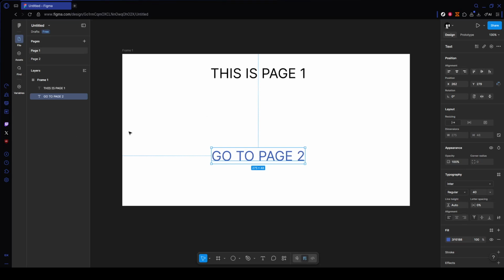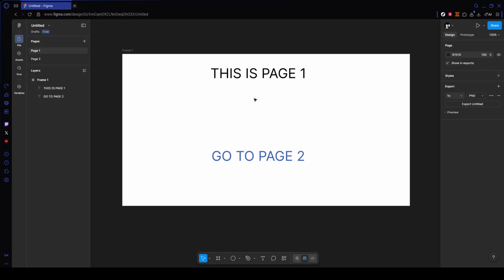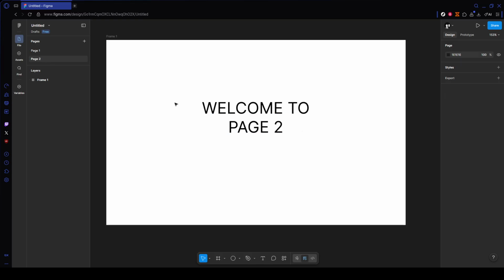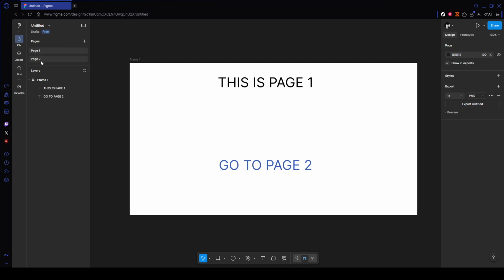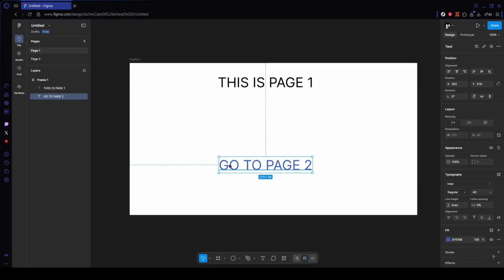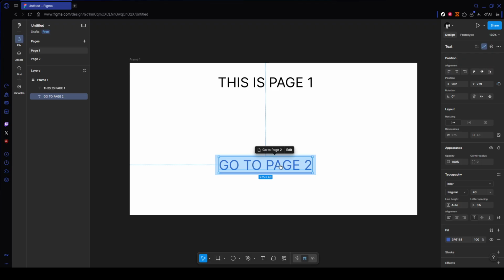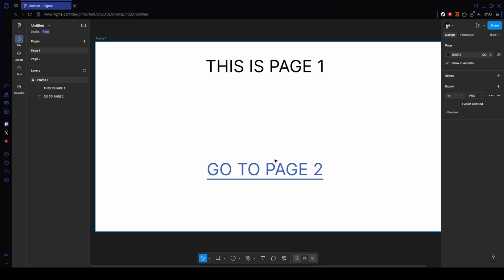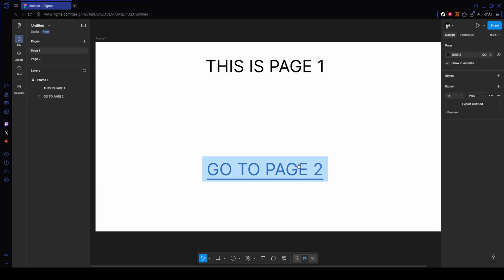How to Link Pages in Figma [Step-by-Step]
In today's video we cover How to Link Pages in Figma [Step-by-Step]